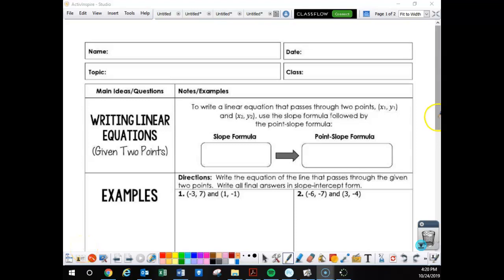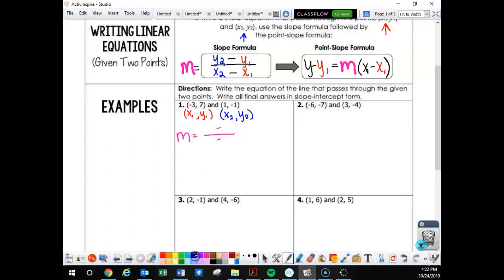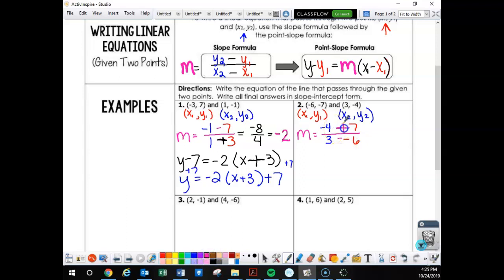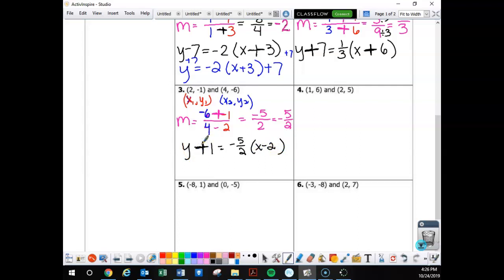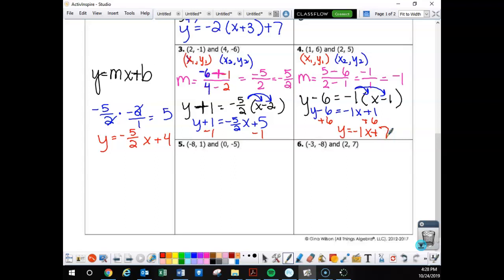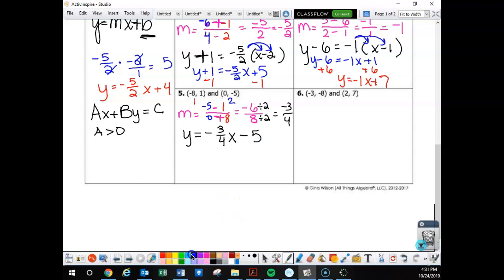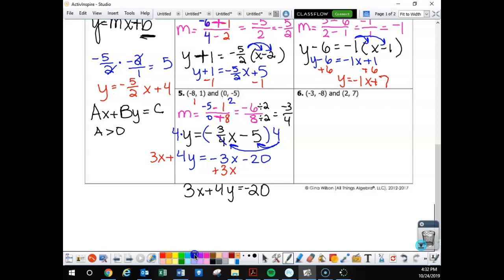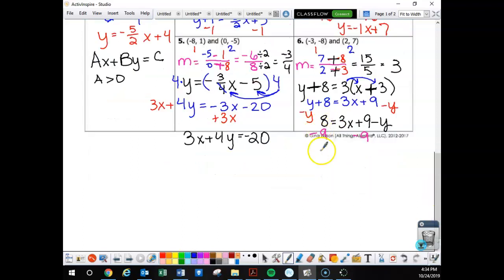Slope from 2 points Pre-AP